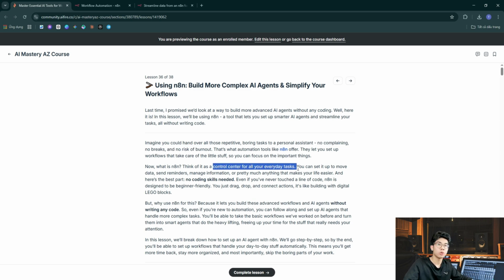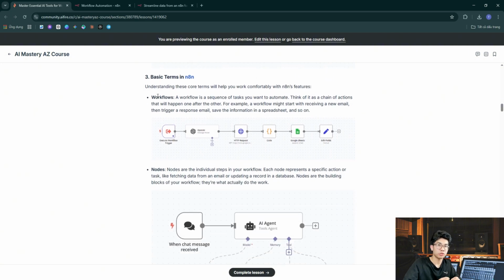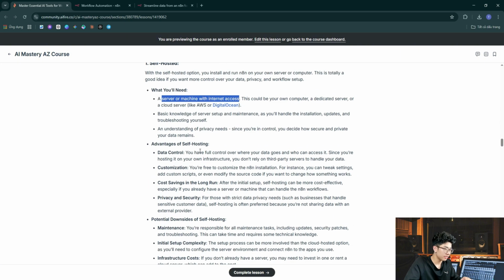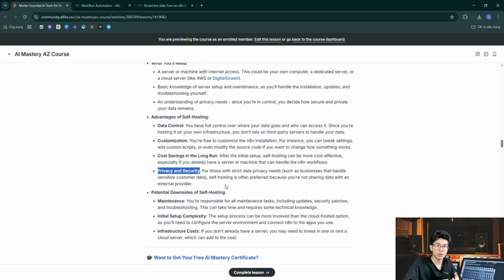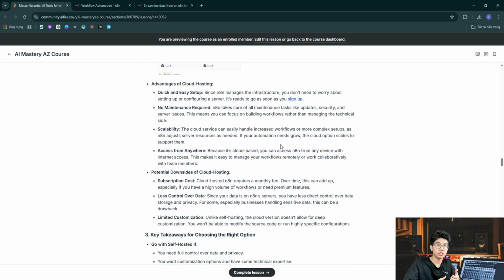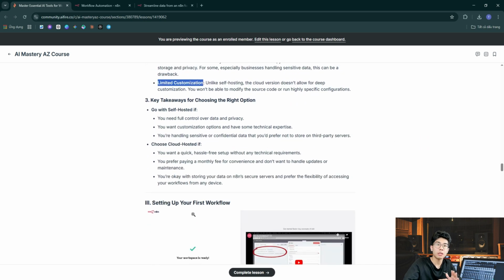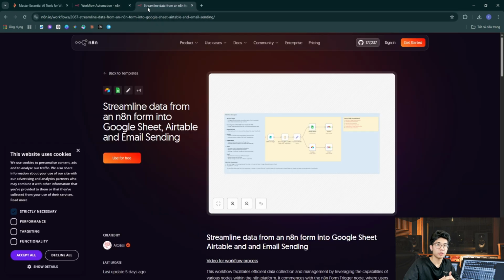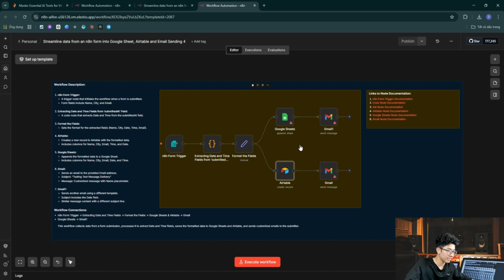[AI Mastery AZ] Using n8n: Build More Complex AI Agents & Simplify Your Workflows